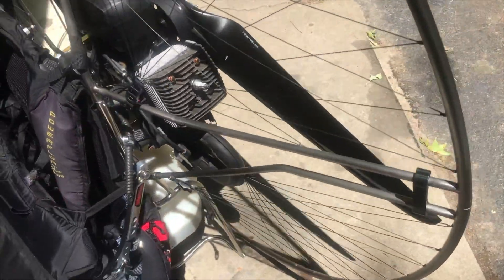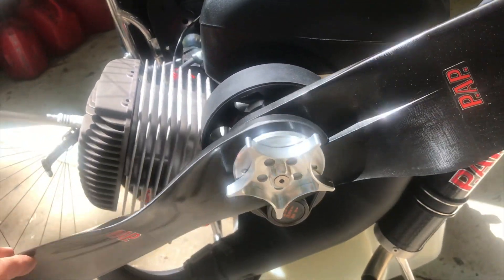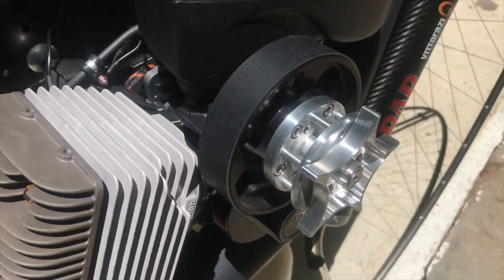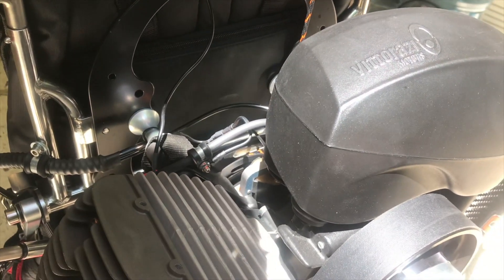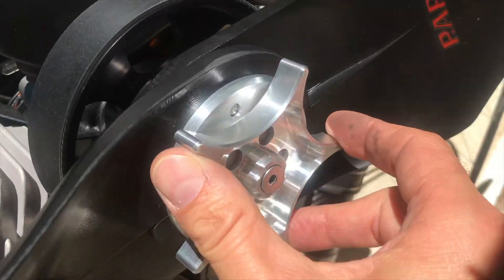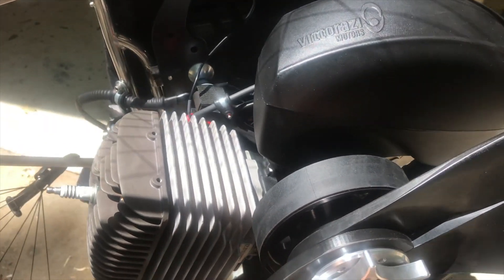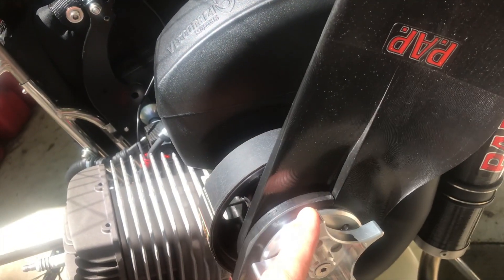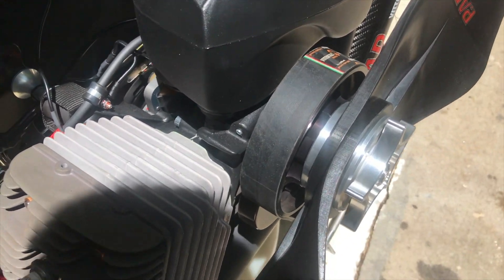Quick Mount Prop System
Anyone who completely assembles and disassembles a paramotor to fit it inside of a vehicle,  might find this tool-less hand screw/quick mount device, a real time saver.  We're still working on it.  This is the 3rd & likely final revision which is currently in flight testing. So far it has flown a handful of hours safely and had been adapted to fit both 130 and 140 CM prop sizes when mounted to a Vittorazi 185 platform.  If the weather holds we'll near 20 hours of flight testing across several motors and sizes by mid May 2020.  We're really looking for a buyer that might want to purchase the concept in the form of CAD/CAM language along with the tooling fixtures that support production.  In concept, a machining service contractor could turn these out for you at a reasonable cost depending on order size.  Machining center time is just over 8 minutes.  Hardware inclusion, packaging, painting powder coating or anodizing, could be value added processes that any buyer of this concept could include. Consider adding this to your product line.